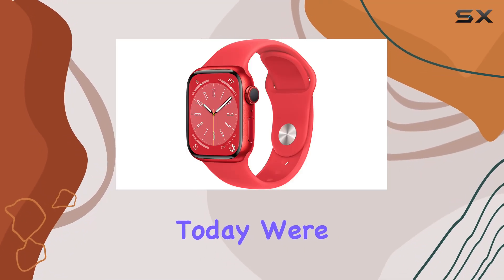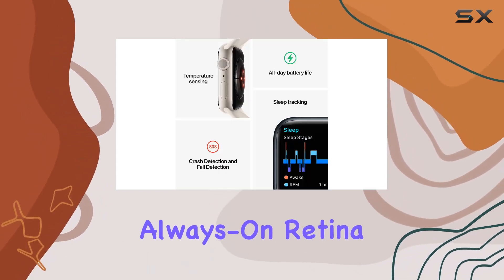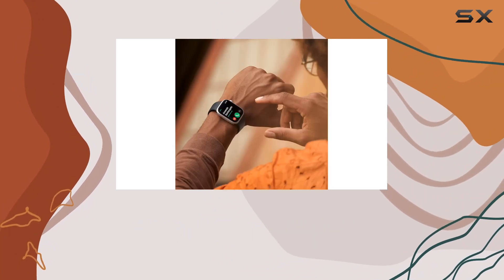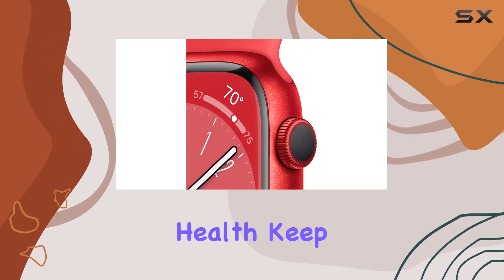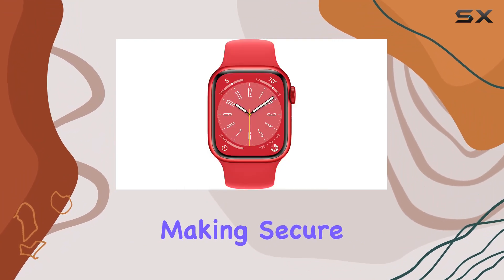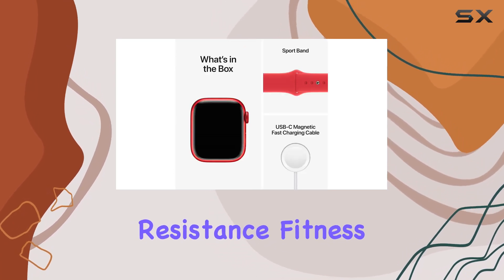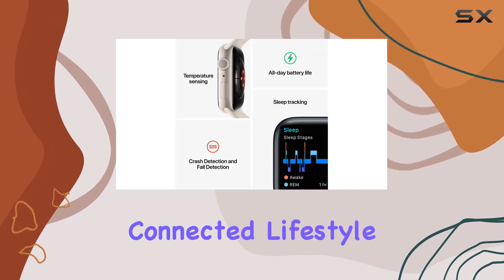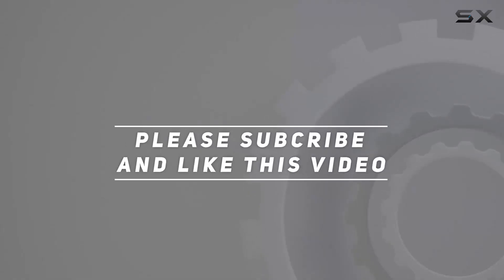Unleashing the Power: Apple Watch Series 8 In-Depth Review!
0:00 Intro
0:06 Review

Things that we mentioned in this video:
Apple Watch Series 8 : B0BZWSNLNZ